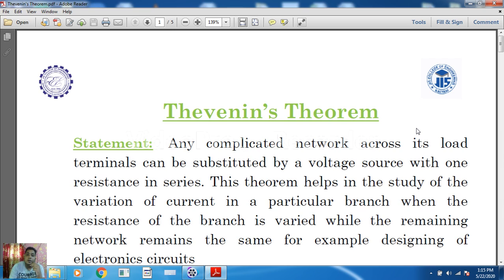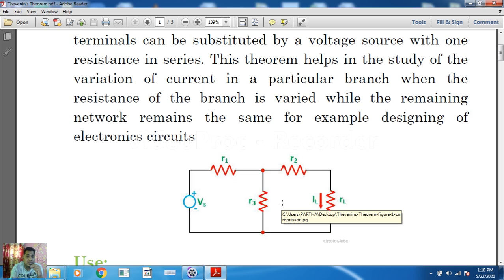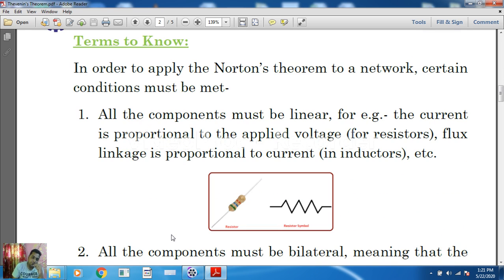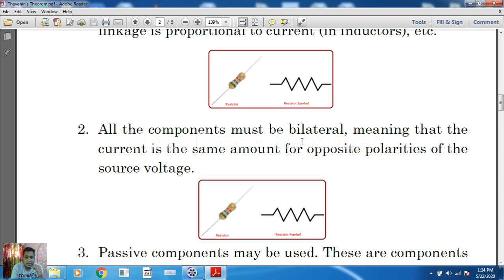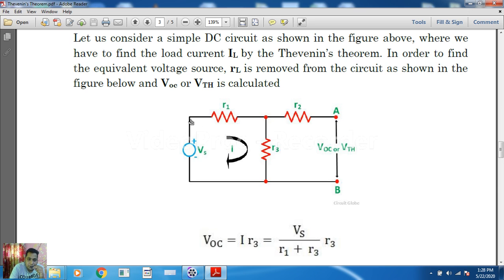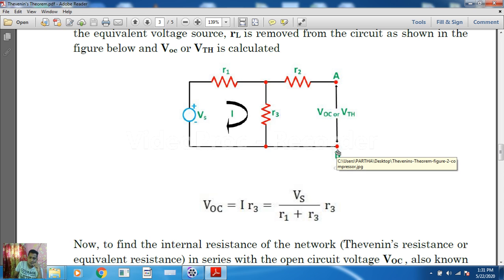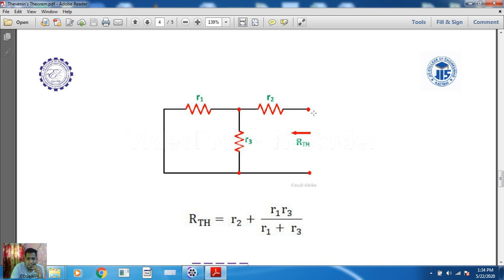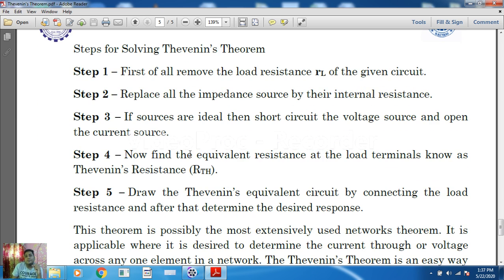#Thevenin's Theorem## DC Network Theorem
Here I have Explained the Thevenin's Theorem in details